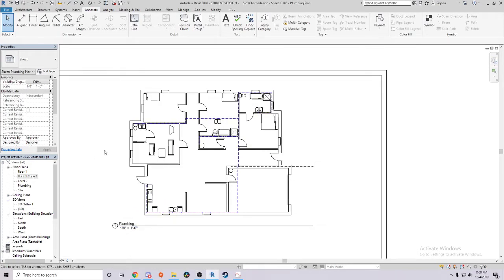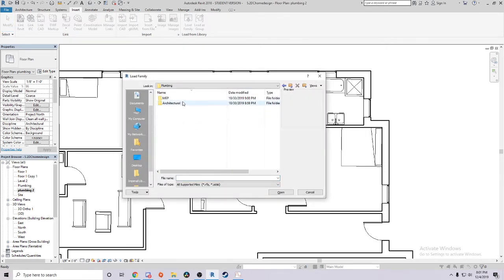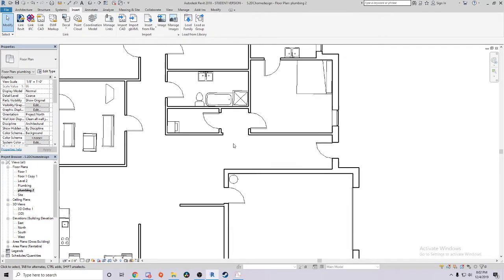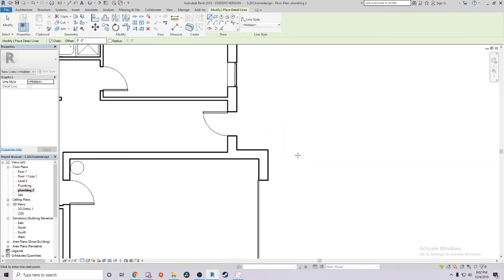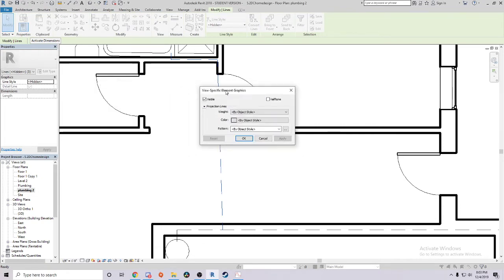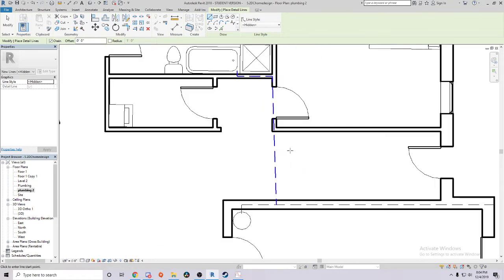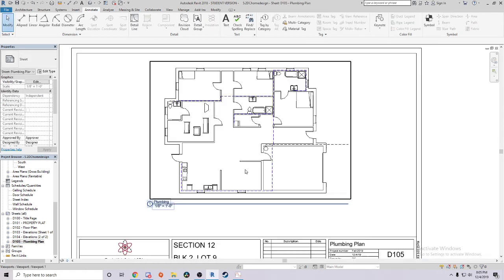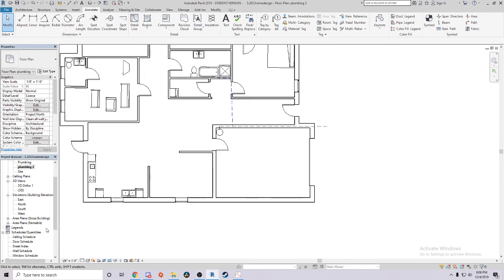Plumbing plan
How to add fixtures and hidden lines to show water lines